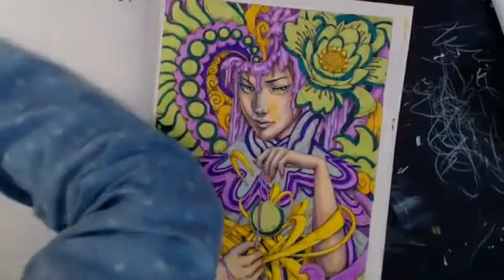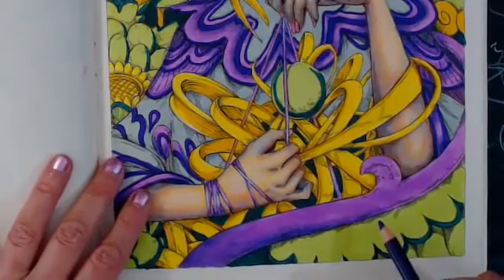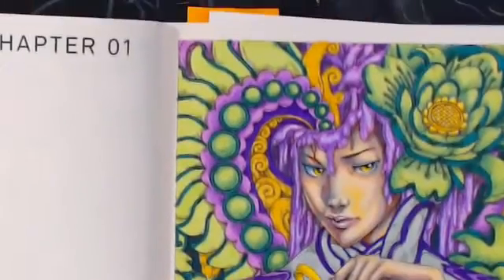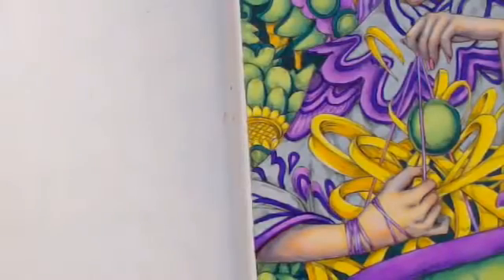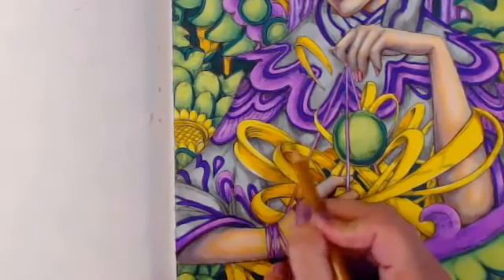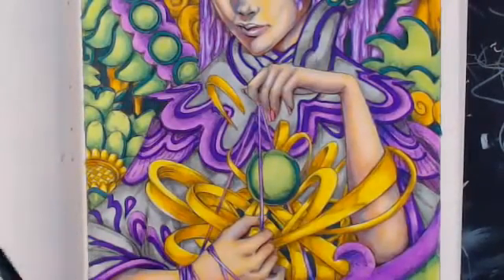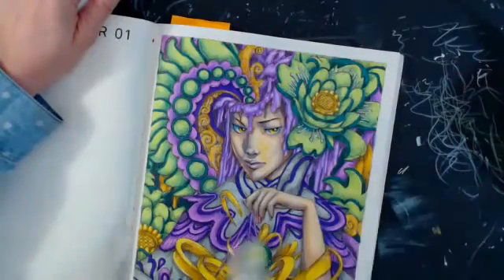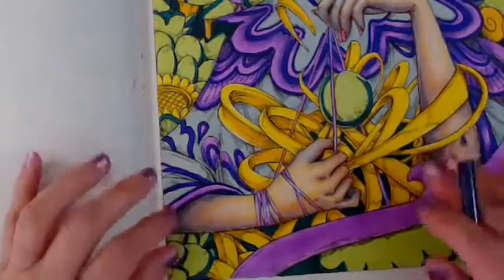Coloring with Markers and Poly's in Eirene